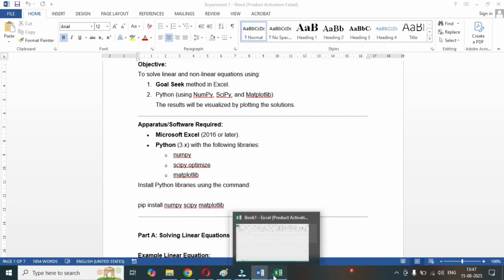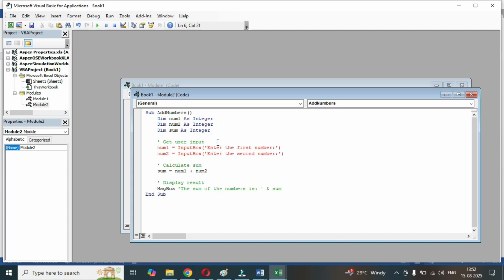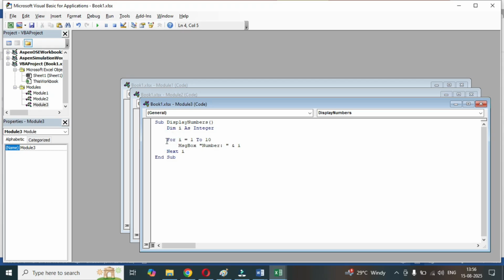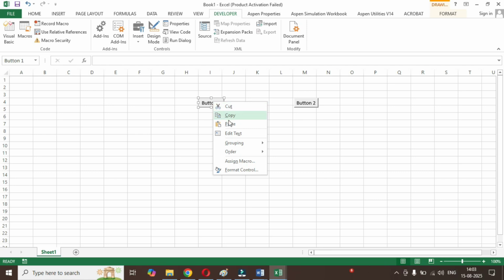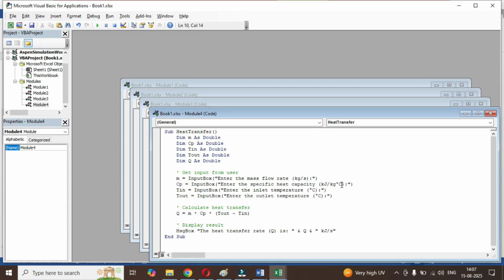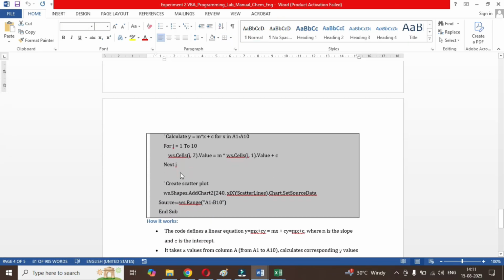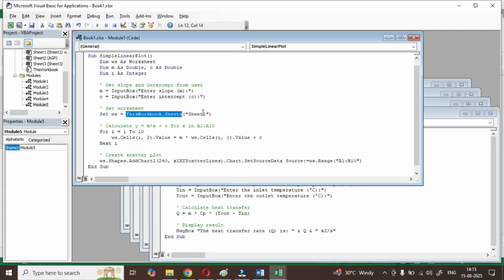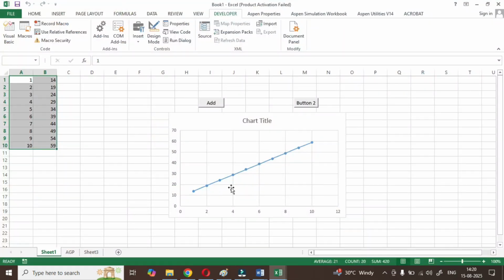VBA Programming in Excel for Engineers | Lab Manual Tutorial with Examples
Learn how to use Visual Basic for Applications (VBA) in Excel for chemical engineering applications. This step-by-step lab tutorial covers everything from enabling the Developer tab and writing your first VBA macro to advanced chemical engineering calculations like heat transfer in a heat exchanger and plotting engineering data automatically.

You will learn:

Basics of VBA in Excel

Writing macros (Hello World, arithmetic, loops)

Automating calculations for chemical engineering problems

Heat exchanger Q = m × Cp × (Tout − Tin) example

Creating and customizing charts with VBA

Assigning macros to buttons for easy use

This tutorial is perfect for chemical engineering students, Excel automation beginners, and engineers looking to speed up repetitive tasks.